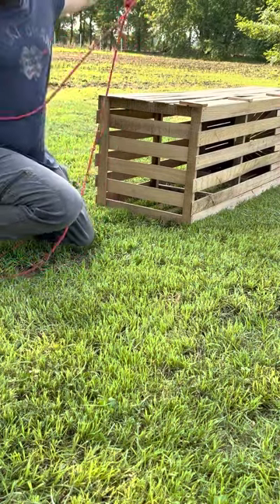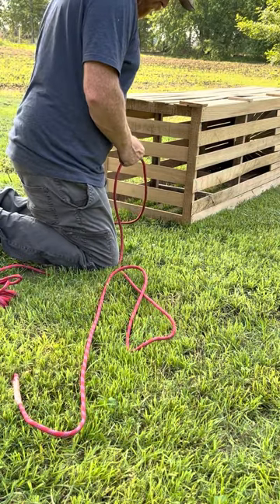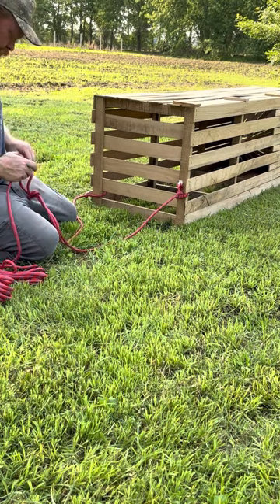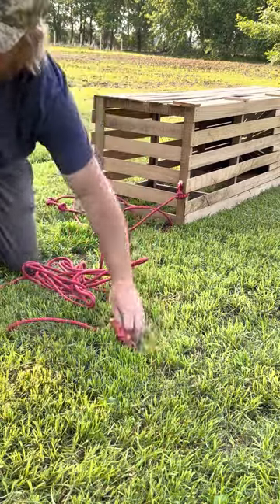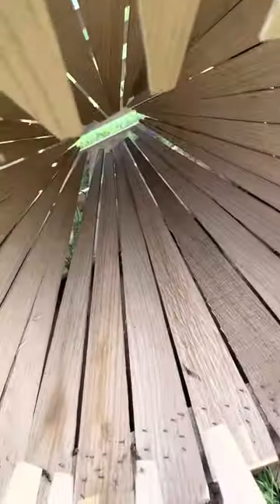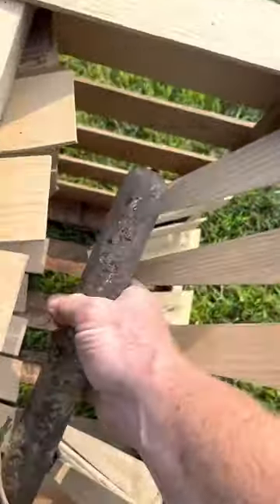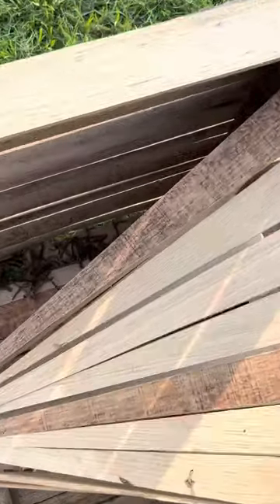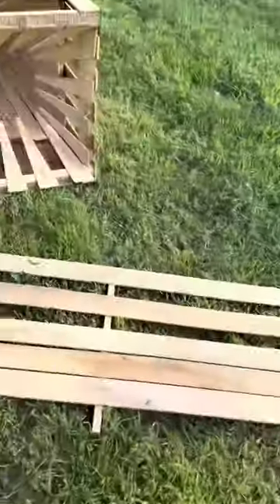How to get your slat trap ready to fish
How to get a box ready to fish